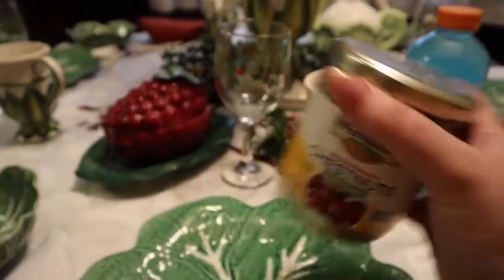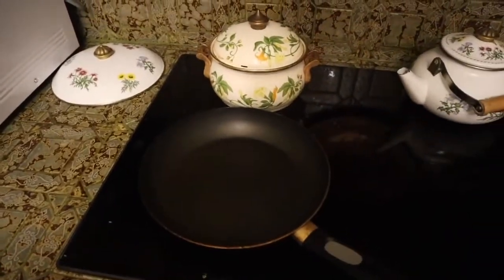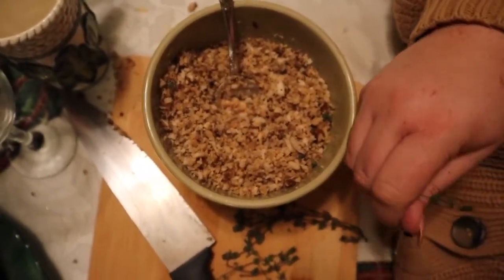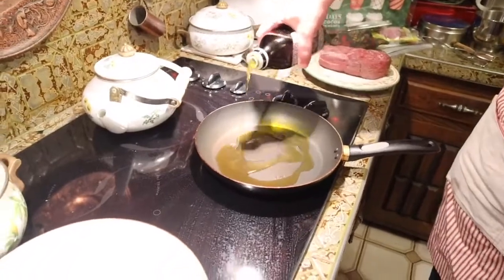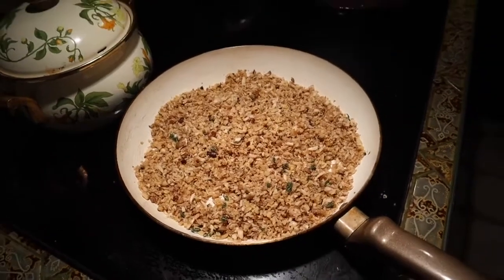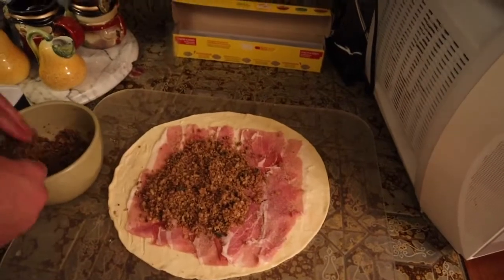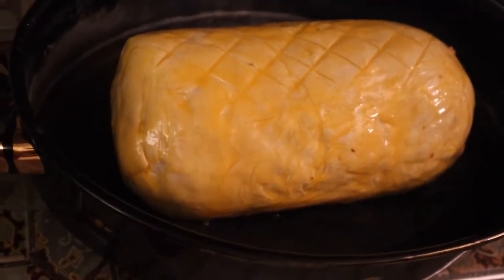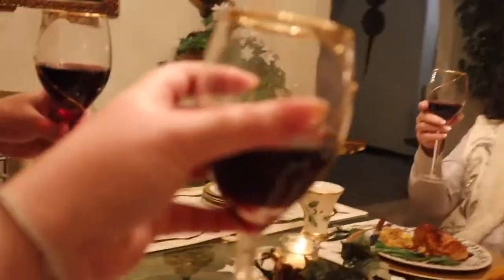Making Chef Gordon Ramsay's Beef Wellington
Hello Loves!

Today we are documenting our adventure in making Beef Wellington from the icon Gordon Ramsey. For our first go around we feel pretty confident in how it came out!

Let's Chill